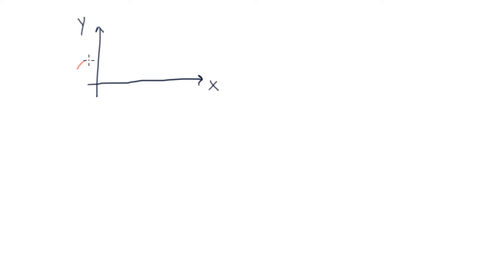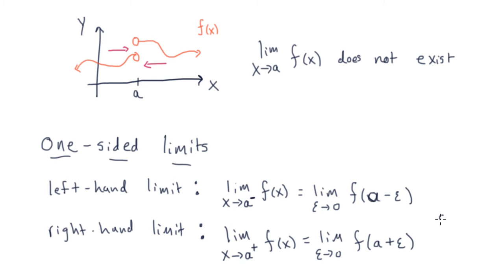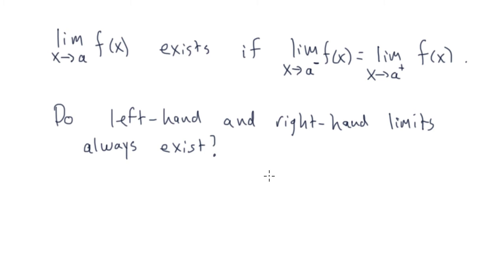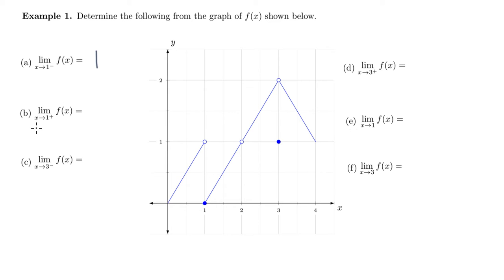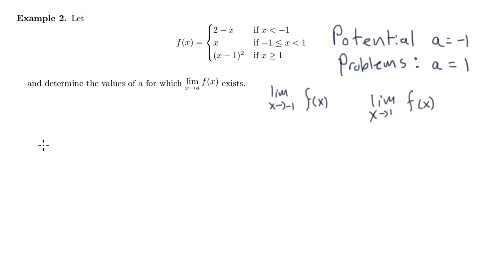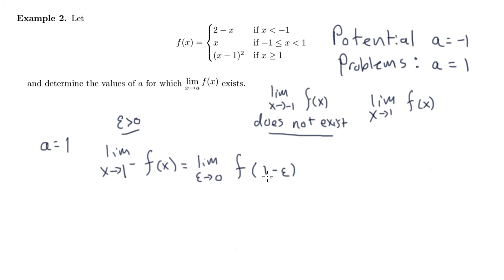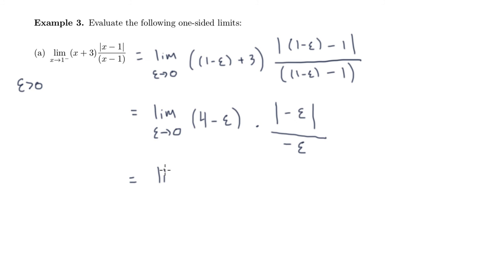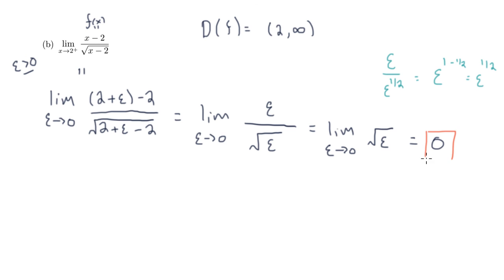One Sided Limits